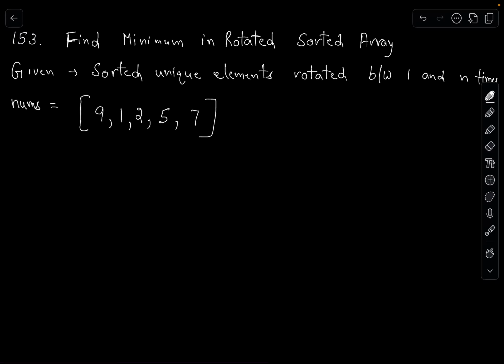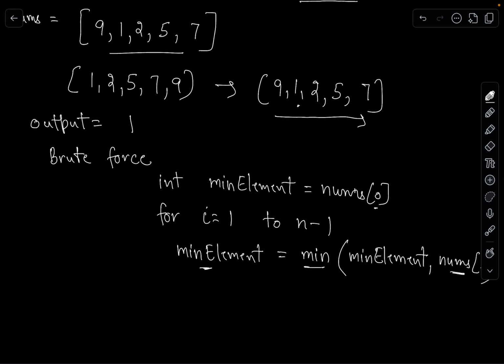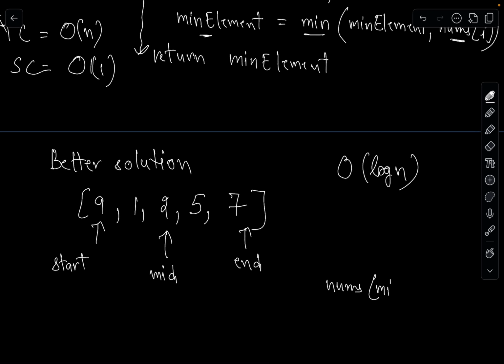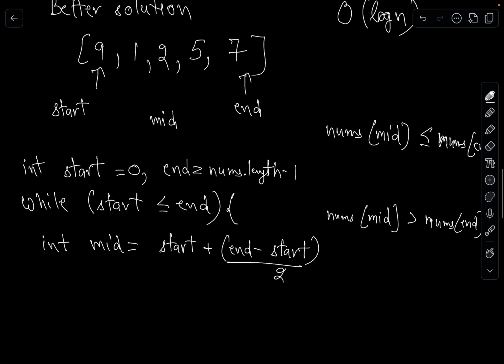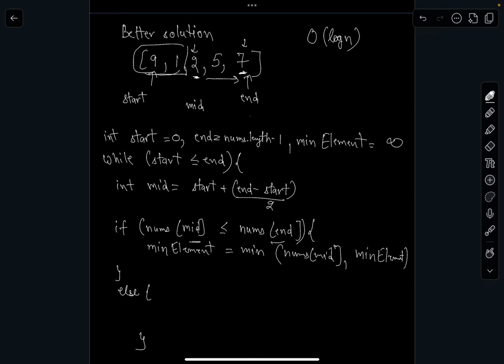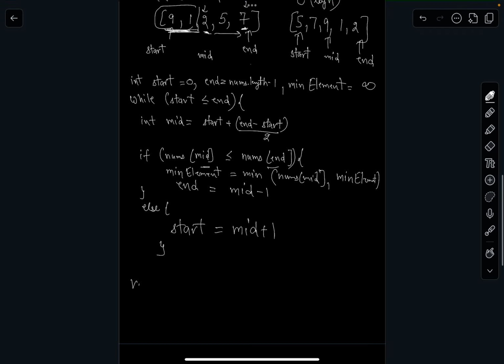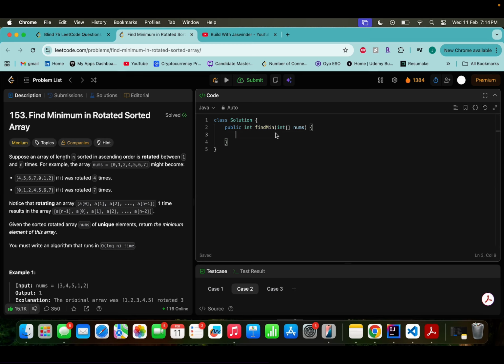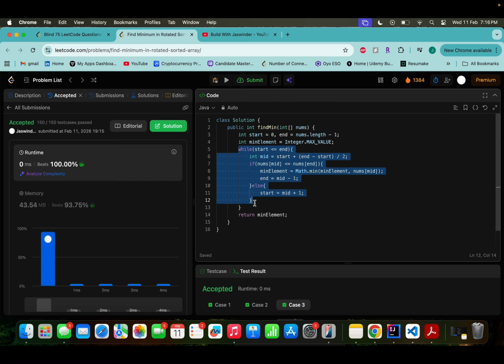153. Find Minimum in Rotated Sorted Array | Leetcode Blind 75 | Java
🚀 Master "Find Minimum in Rotated Sorted Array" (LeetCode 153) – A classic Binary Search interview problem!
In this video, we tackle a modified Binary Search problem that appears frequently in technical interviews. The challenge? You have a sorted array that has been rotated an unknown number of times, and you need to find the minimum element in \bm{O(\log n)} time. I’ll show you why a simple linear scan (\bm{O(n)}) isn't enough and how to tweak the standard Binary Search algorithm to efficiently locate the pivot point (the minimum value).
👨‍💻 What We Cover:
• The Problem: Visualizing what a "rotated sorted array" looks like.
• Brute Force Approach: Why a linear scan works O(n) but isn't optimal.
• Optimal Approach: Modifying Binary Search to discard the sorted half of the array.
• The Logic: Comparing mid against end to determine which side contains the minimum.
• Java Implementation: A clean, efficient code walkthrough.